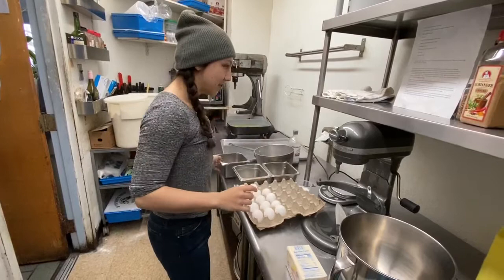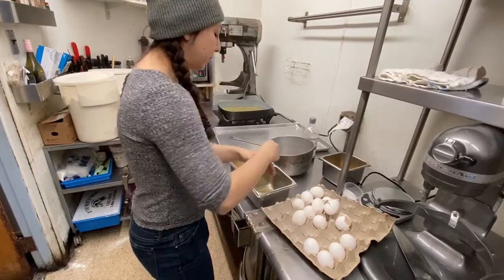french crullers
Its Fryday so I thought I'd post up my favorite donut recipe. These tend to last longer than most of the donuts I make (which means they last a few hours, not until the next day!) This is my favorite french cruller recipe, its from the not so humble pie blog, which is pretty awesome.

1 cup water
3 oz (6 tablespoons) unsalted butter, cubed
2 teaspoons sugar
1/4 teaspoon salt
1 cup all-purpose flour, sifted
3 large eggs
2 large egg whites

edit:
recently when I've made these I've had to take out one of the full eggs, not one of the egg whites. if your crullers are coming out soggy, try that.